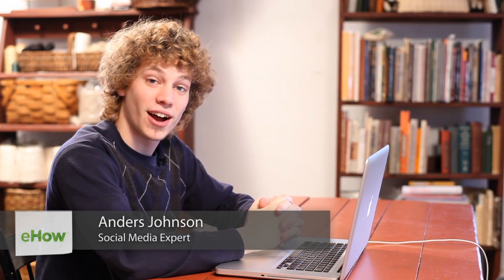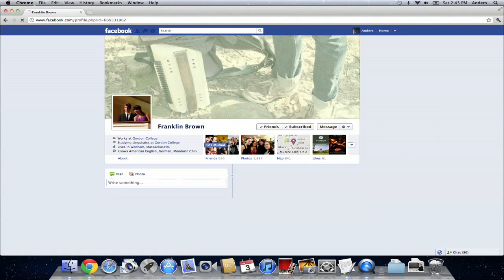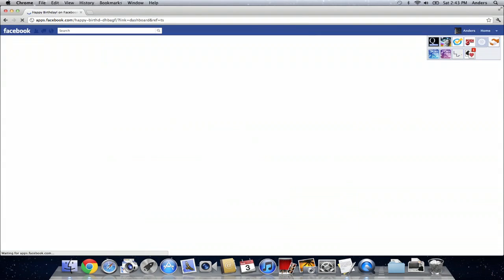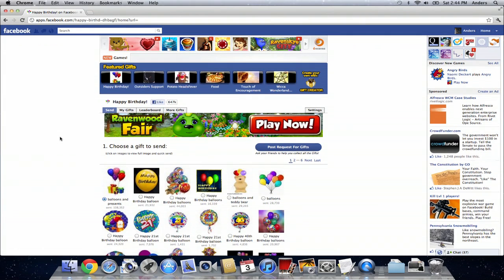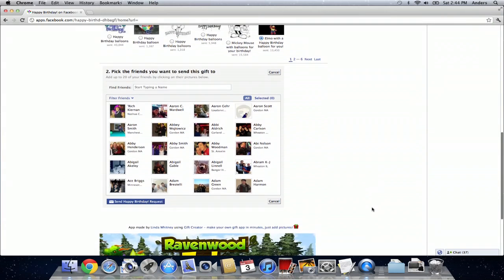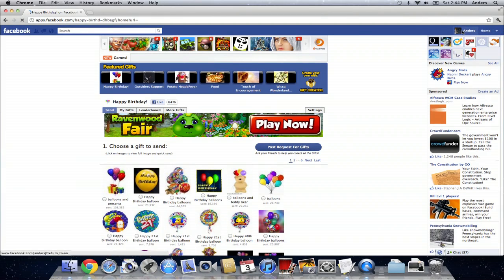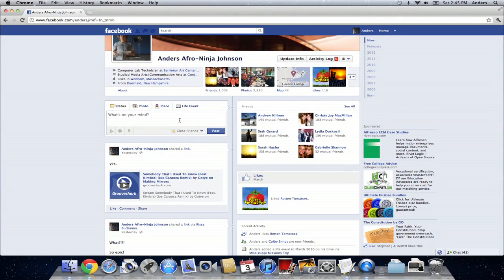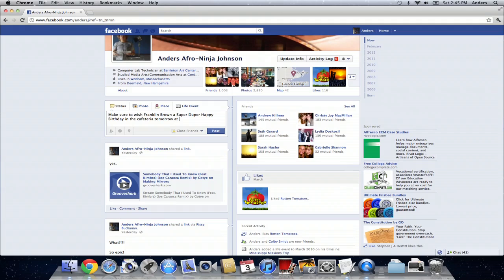Funny Ways to Thank People for Saying Happy Birthday on Facebook : Facebook Help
You will soon find out that on special events like birthdays you will get greetings from a wide variety of different people on Facebook. Learn about funny ways to thank people for saying "Happy Birthday" with help from a director and producer of media content in this free video clip.

Series Description: You can integrate Facebook with devices like your mobile phone or tablet computer, which allows you to always keep your social media life right at your fingertips. Learn about how to use various aspects of the social media service Facebook with help from a director and producer of media content in this free video series.